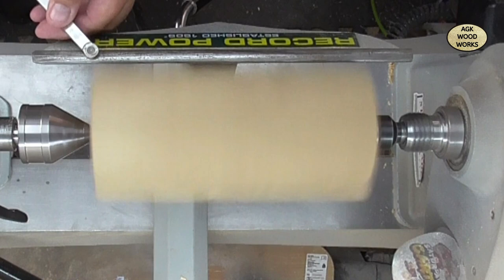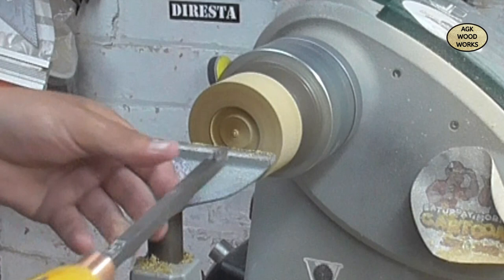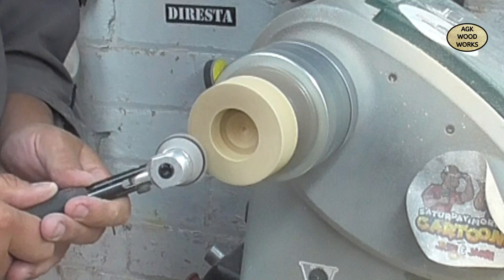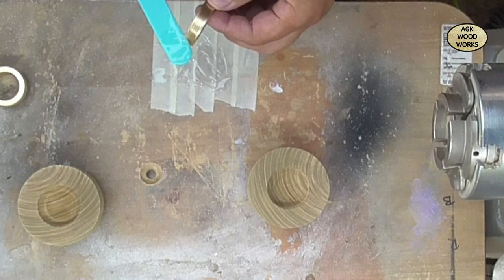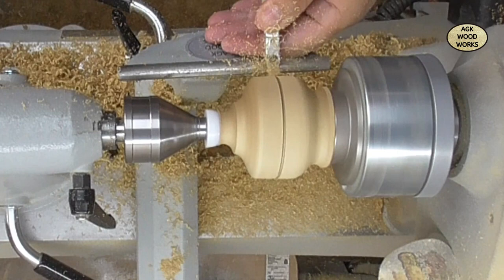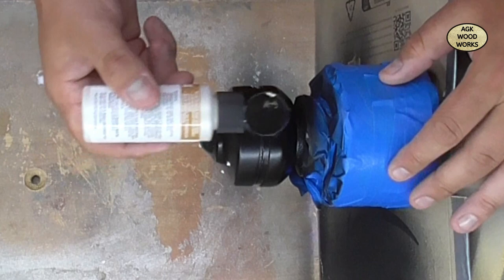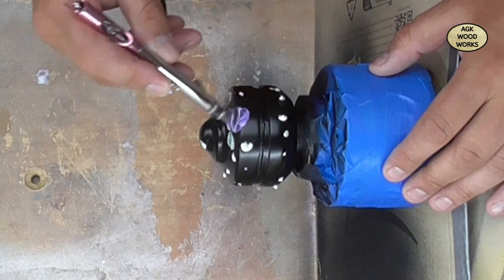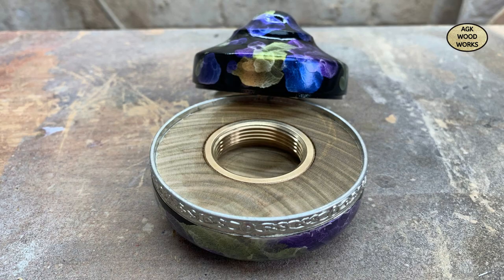Woodturning - A Niles Ring Box To Hold Your Treasures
Today in the workshop I turned a ring box using the Niles threaded inserts and I must say they are fantastic , very well made and I will be buying more of them , I  Finished with Chestnuts products as always, which turned out really nice , as always this was turned on my Record Power Coronet Regent, Easy wood carbide cutters and my trusty Easy Wood Number one Hollower,

Turning Tools:
Easy Wood Mid size cutters
Easy Wood Mid Size #1 hollower
Trend Air Shield Pro
Record Power Cornet Regent.

Products used:
Easy Wood Tools , Yorkshire Grit Original
Chestnut Products,  cellulose sanding sealer , Ebonising lacquer.
Joe Sonja's iridescent paints
Hampshire Sheen Professional Gloss Lacquer